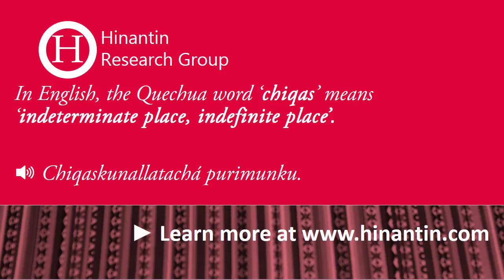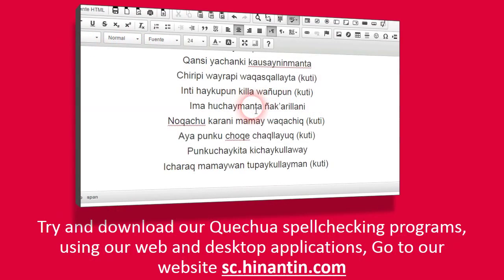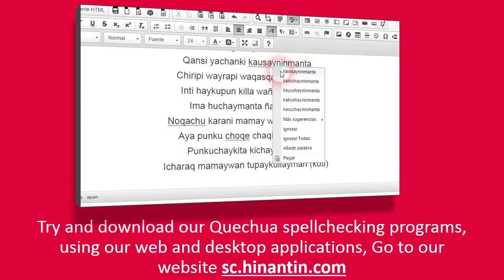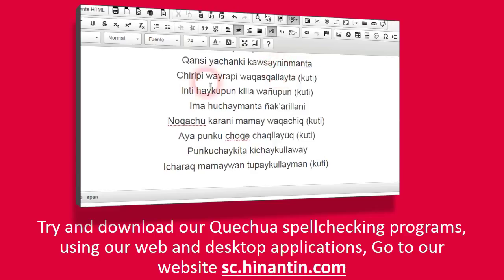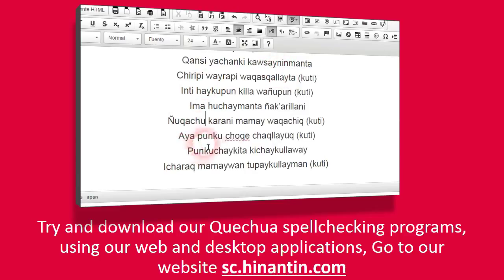How to pronounce chiqas ‘indeterminate place, indefinite place’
Social

Hinantin Research Group: The entry ‘chiqas‘ is part of the basis for the development of a freely available talking dictionary for Quechua language.

Inscrever-se para o nosso canal de Youtube ► hinant.in/youtubenisqapi
Ouvir os nossos podcasts em SoundCloud  ► hinant.in/uyarinaypaq

Grupo de Pesquisa Hinantin: A entrada ‘chiqas‘ faz parte da base para o desenvolvimento de um dicionário falado disponível livremente para a linguagem quéchua.